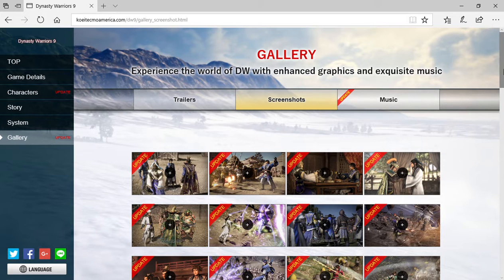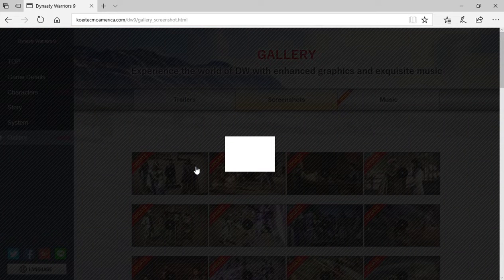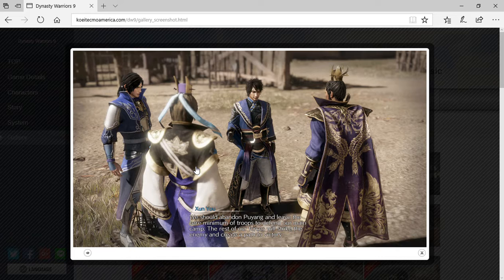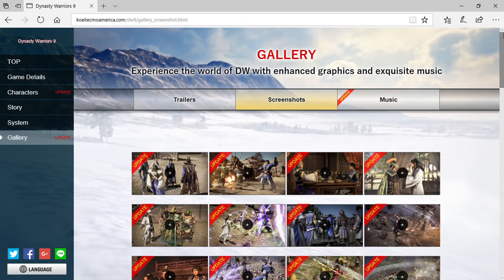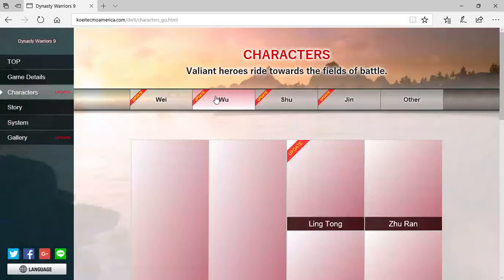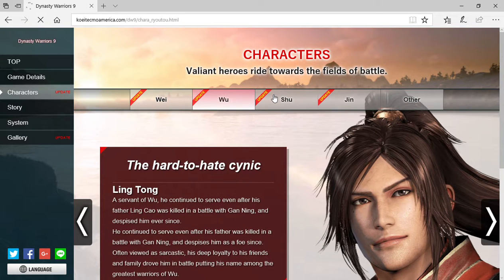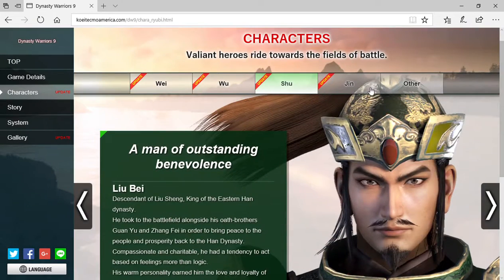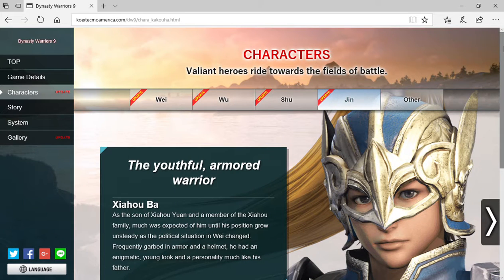Dynasty warrior 9 clone weapons talk and more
3 new returning officer coming soon